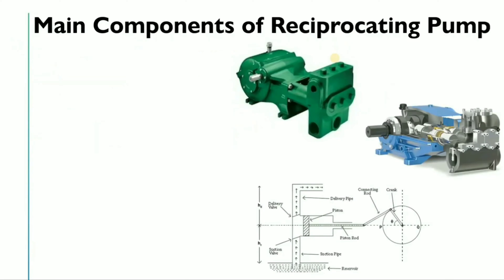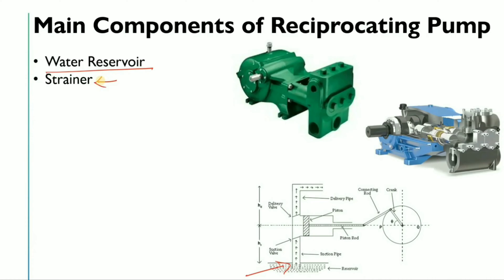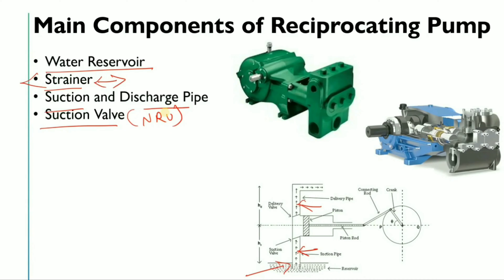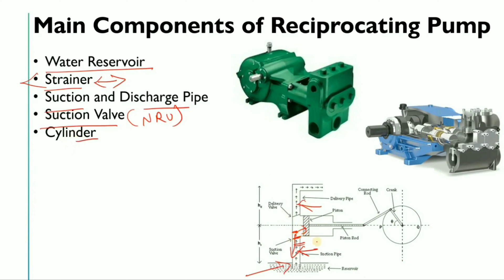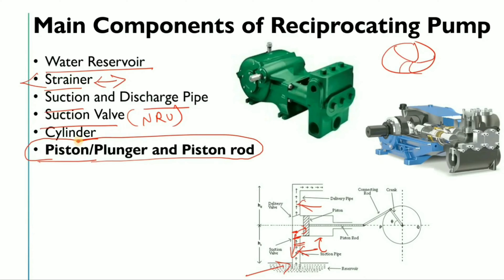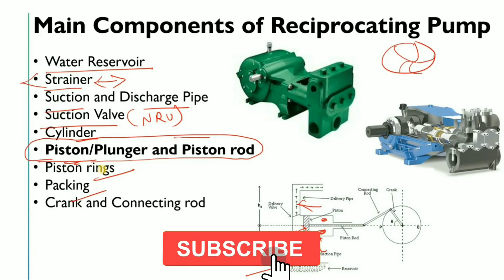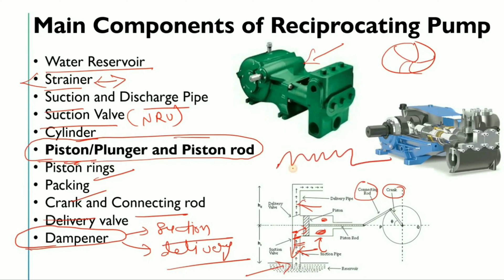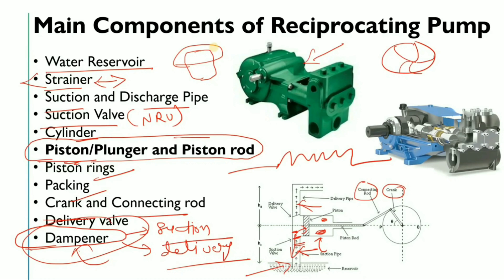Parts of Reciprocating Pump | Main Components of Reciprocating Pump | Core Engineering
Main Components of Reciprocating Pump
Reciprocating Pump Parts
what are the components of reciprocating pump
Components of the reciprocating pump explain
Parts of Reciprocating pump
What are the 3 types of reciprocating pumps?
What are the 5 main parts of the reciprocating piston pump?
what are reciprocating pump parts?

Best!